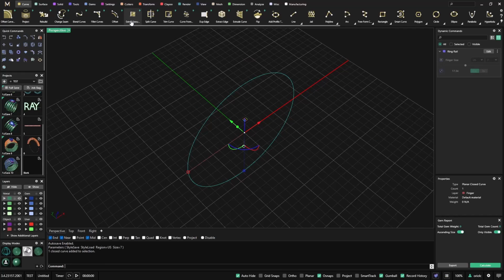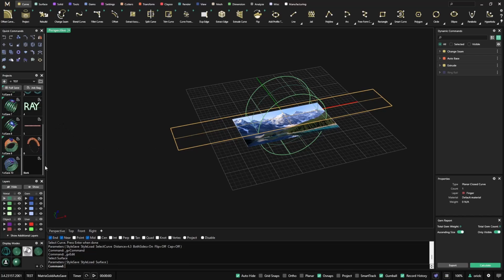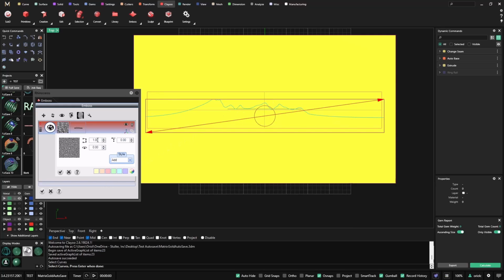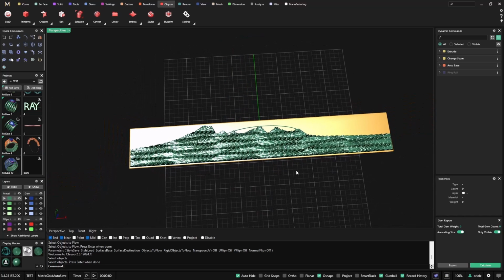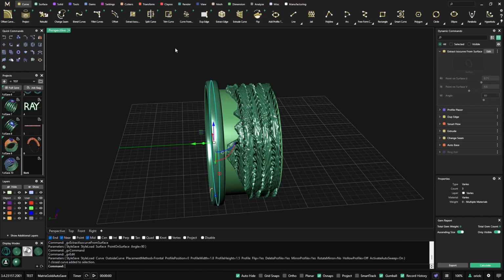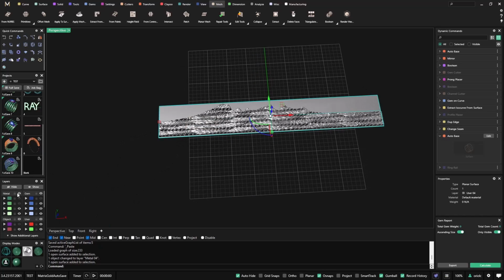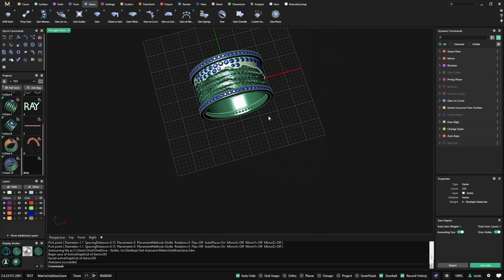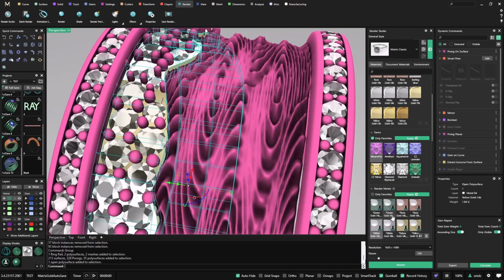How to Create a Rocky Mountains Ring - MatrixGold 3.4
Level up your design skills by learning how to create this Rocky Mountain ring using Clayoo.
Some of the MatrixGold tools are

- Clayoo Emboss - Clayoo Sculpt
- Autobase
- Smarflow
- Profile Placer
- Extract Curve from Surface
- Gem on Curve

Register to watch on-demand software demonstration videos and speak with a Gemvision representative about how MatrixGold can transform and grow your custom business.